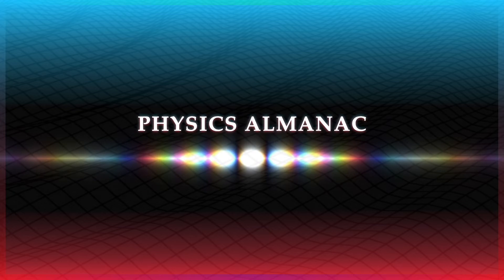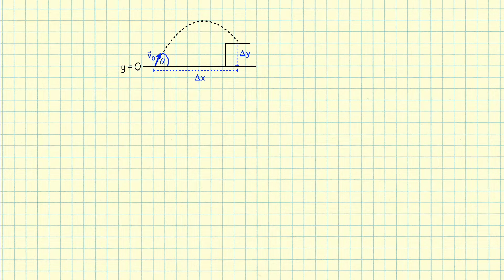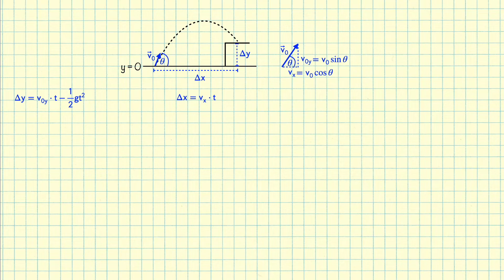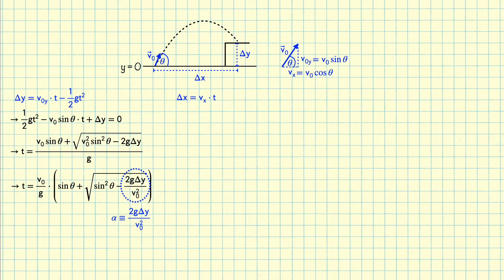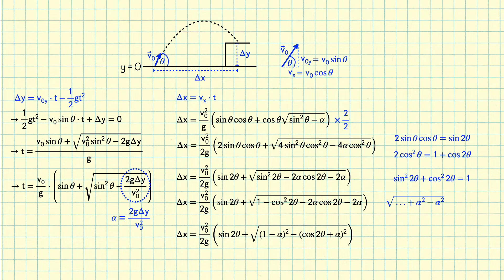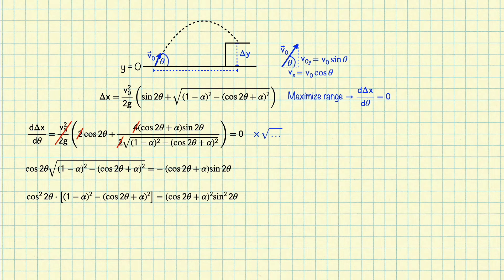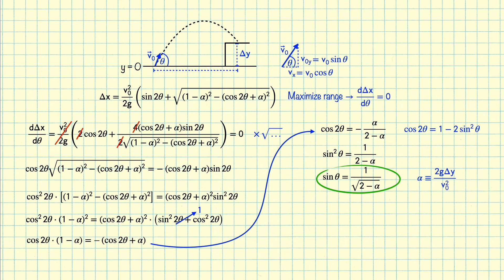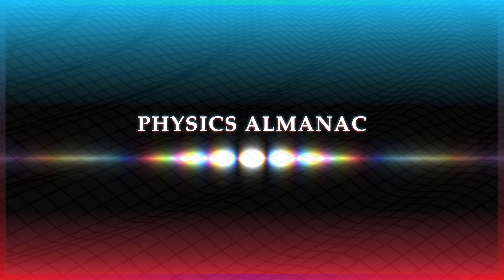Projectile Motion: Maximum Range (General Case)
Derivation of the throwing angle that maximizes range, without assuming thrower and receiver are at the same height.

00:00 Problem Set Up
02:14 Solving for Range
05:25 Solving for Critical Angle
07:01 Critical Angle & Special Cases